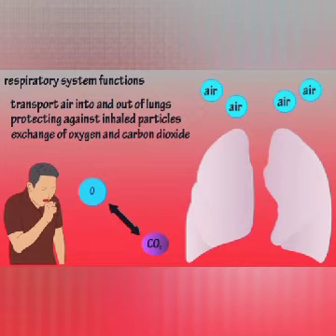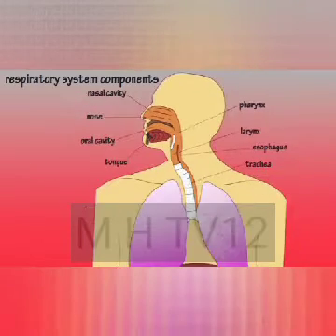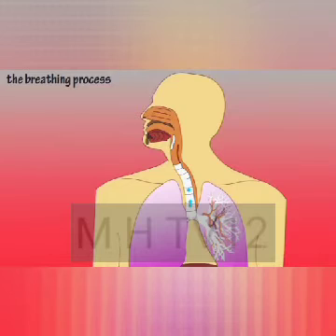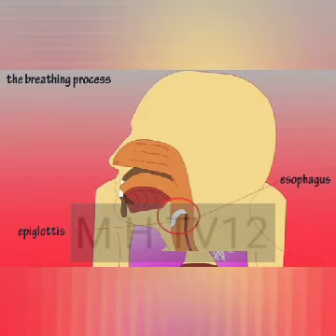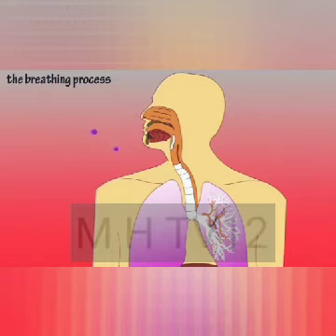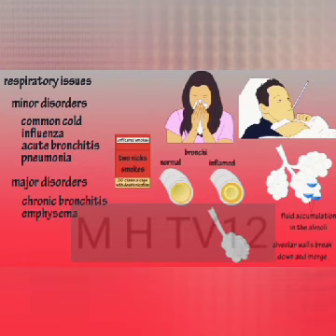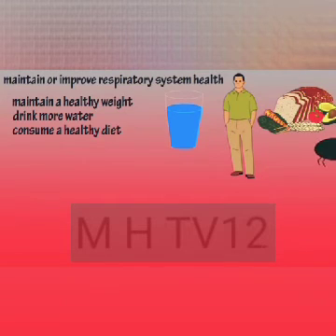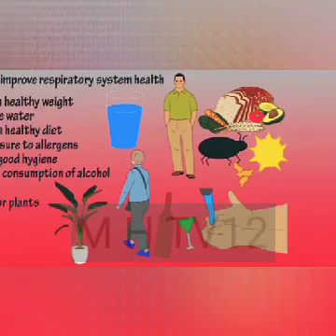part one Human reparative system.😊😊😊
please watching this video end😉😉😗